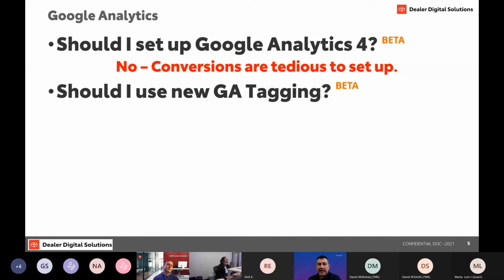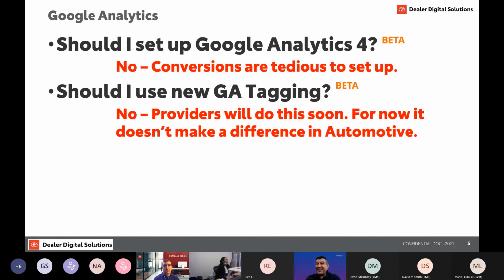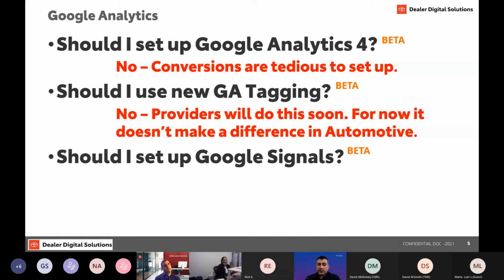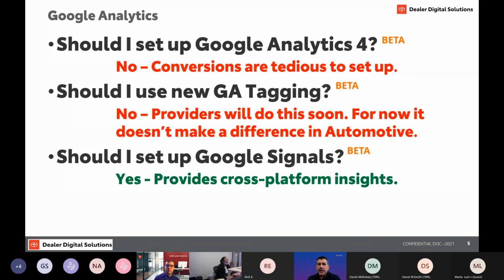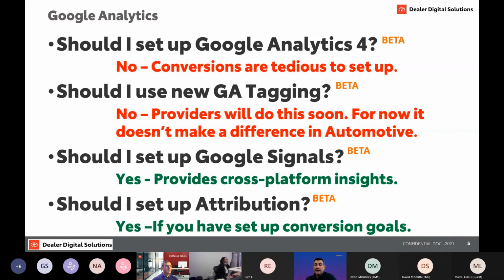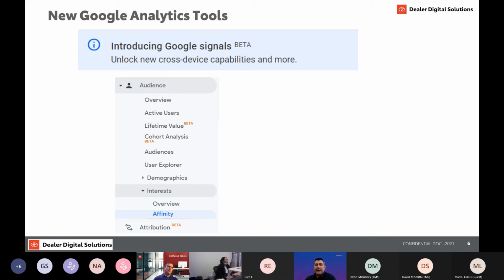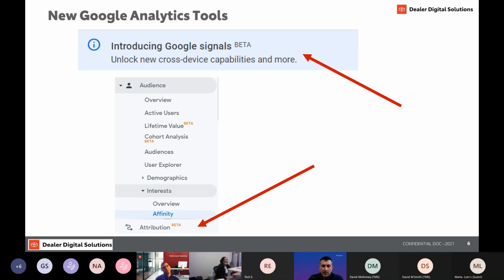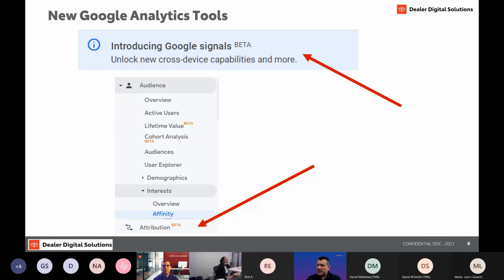Webinar 4 | Which Google Analytics Beta Tools Should I Set Up?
Some of the tools are great for Automotive Websites, some aren't.  Here are our thoughts.